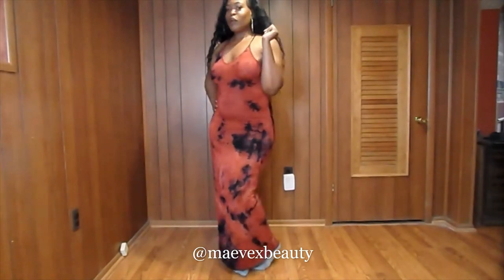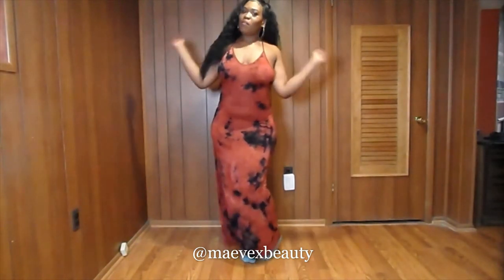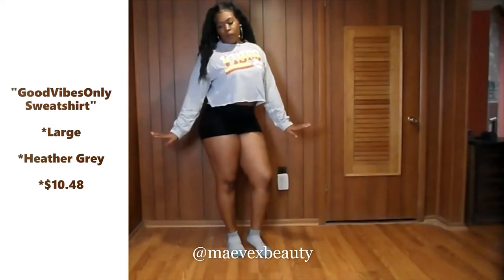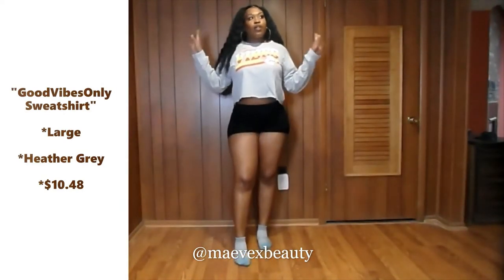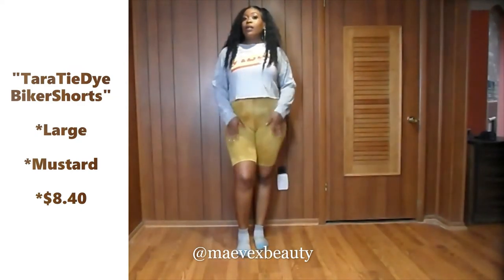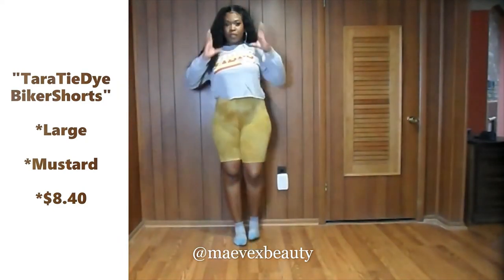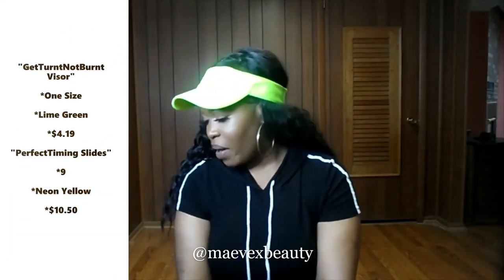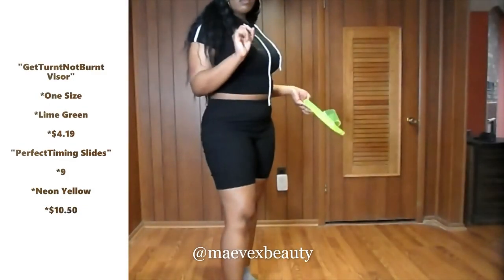Super Cute Fashion Nova Try On Haul| Quaratine Edition ||Maevëx Beauty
••WASSPOPPINGTON MBxGang It’s Yo Girl MaevëxBeauty dropping some entrepreneurlife , beauty, vibes, lessons, testimonies, laugh, love, and business your way. Welcome to my world 🌎 You are now apart of the beauty tribe, the beauty gang💙✊🏾 NEW VIDEOS M.W.F @6pm & Don’t forget to LIKE, COMMENT, SUBSCRIBE, TURN ON YOUR POST NOTIFICATIONS, and ENJOY the video 🤩

••LET’S CONNECT••

Social Media Links

🚨••Shop My Clothing Boutique••🚨

P.S. the “X” is silent 🤫

**I DoNot Own the Rights to any of the background music. Here's the music playlist below, so check it out**

• (Into Song) -Smokey Bluntson: Higher Heels

•(Beats By) – Designer Myles